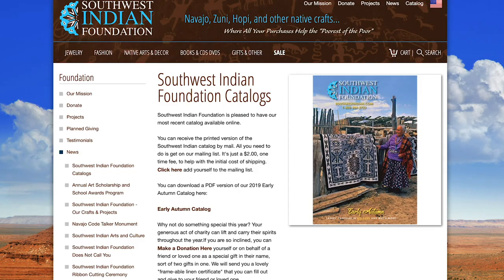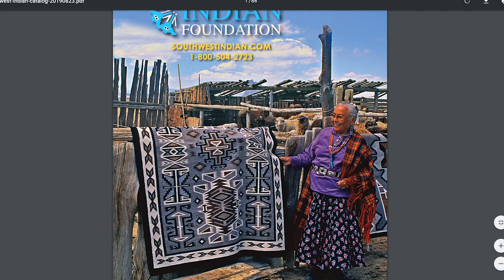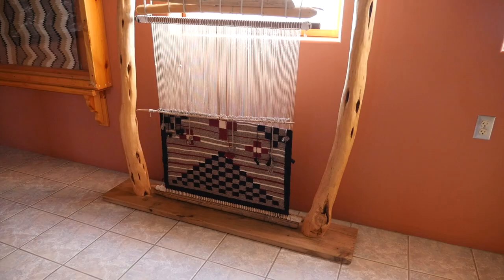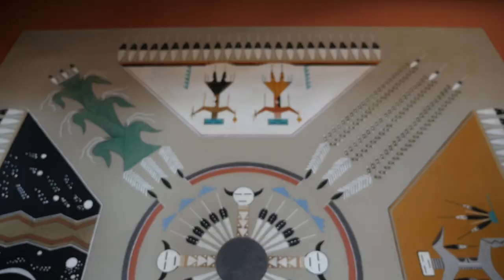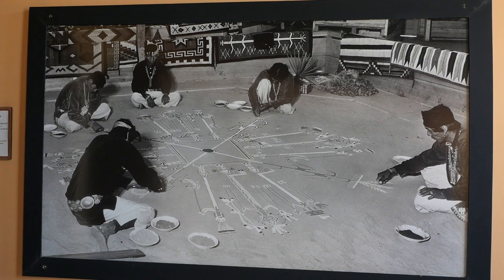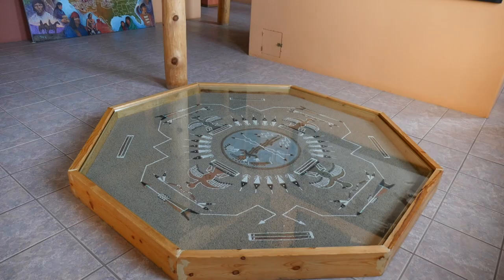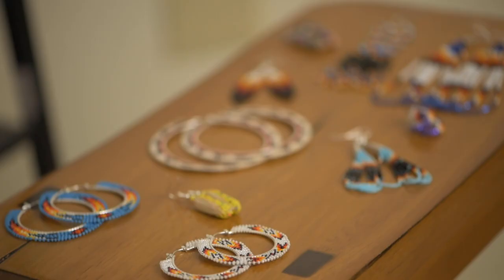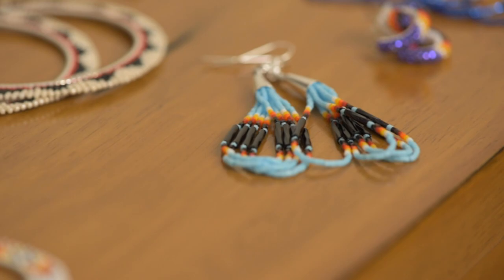Native American Design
This fascinating video explains how color, balance and symmetry are all important elements in Native American design.  Interestingly, much of this comes from nature, and is done by the eye.  You can see it in sand painting, beaded jewelry, rugs, pottery and more.  and see many, many great examples!